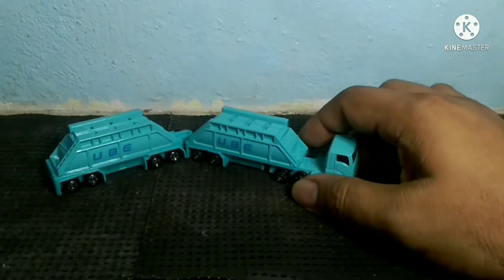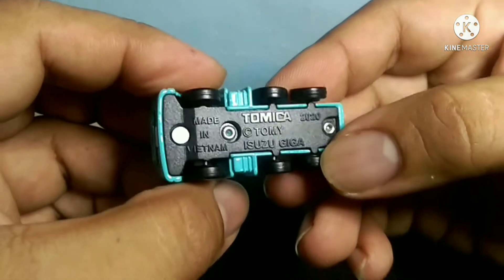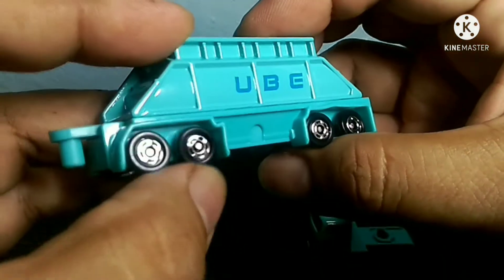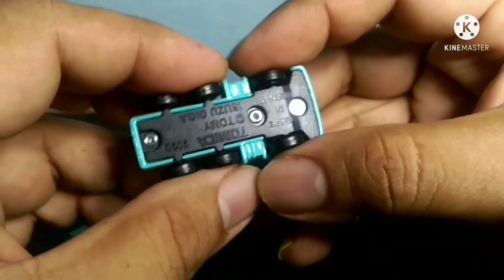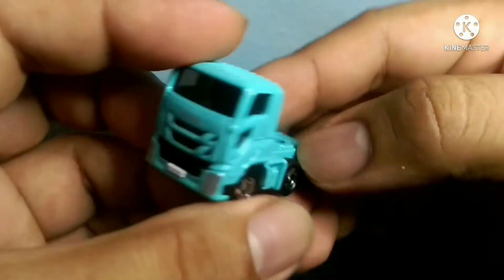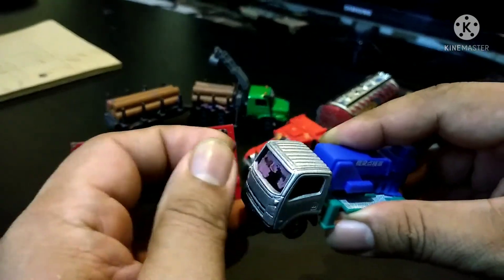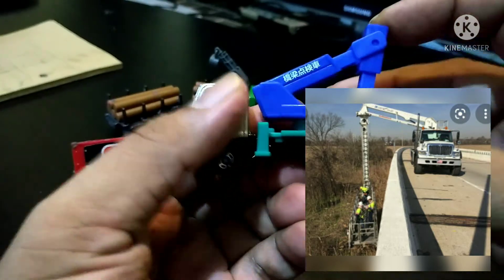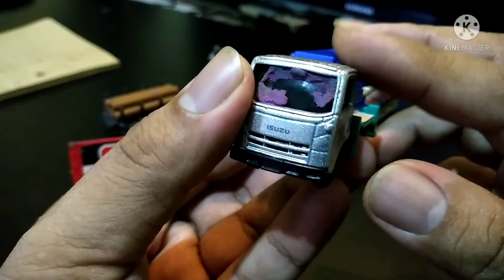Trucks for Kids Tomica Truck Toy Review Episode 8 Super Tractor Trailer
..and finally our 1st toy review with verbal presentation., meaning there is a fat guy talking while you watch. One of our few Tomy Tomica collections. These were hauled from Lazada's 9.9 Sale. A good start. i think.